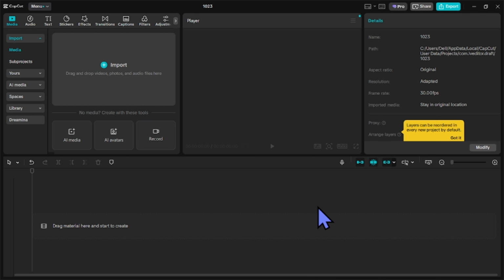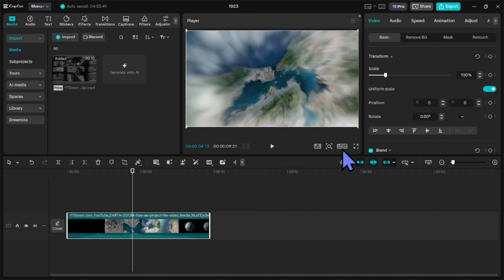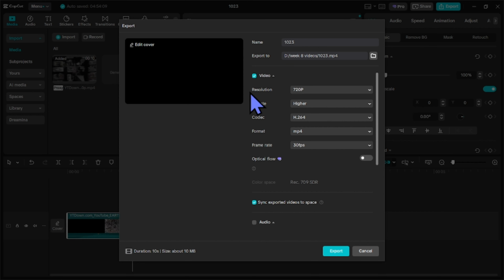How To Change Resolution in CapCut | Changing Video Resolution Like a Pro | CapCut Tutorial (2025)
"📺 Change Video Resolution in CapCut Like a Pro! ⚡ Boost Quality Instantly!